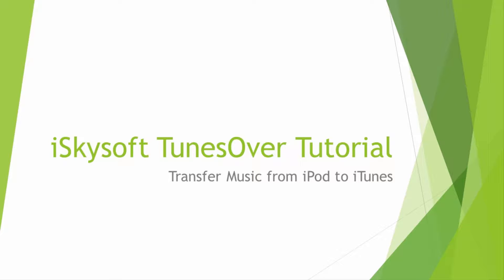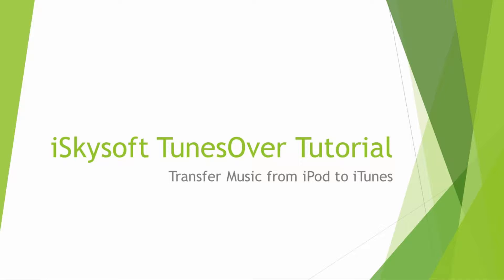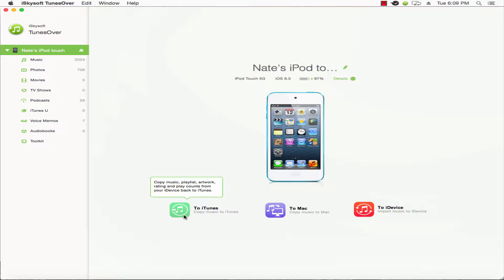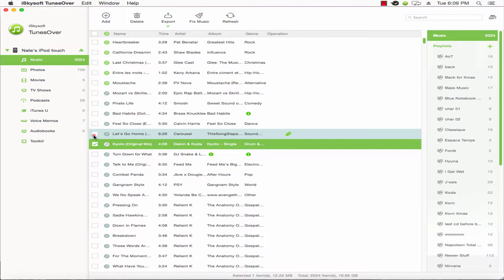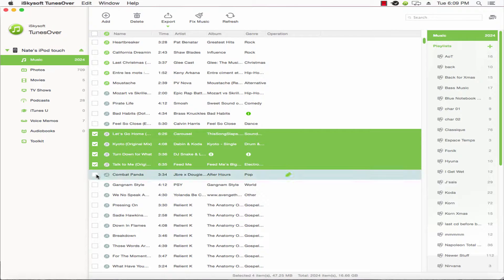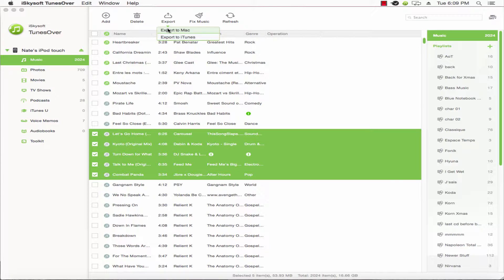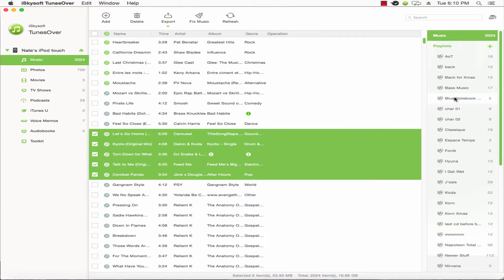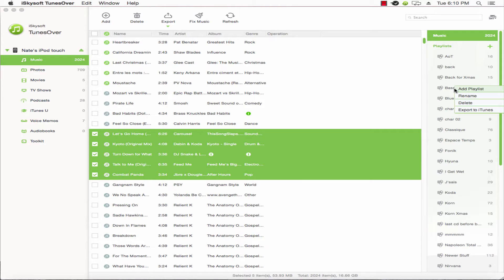How to Transfer Music from iPod to iTunes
If you have any problem to transfer songs and playlists from iPod to iTunes library on your computer, check out the video. This video tells you how to transfer music from iPod to iTunes easily and efficiently.